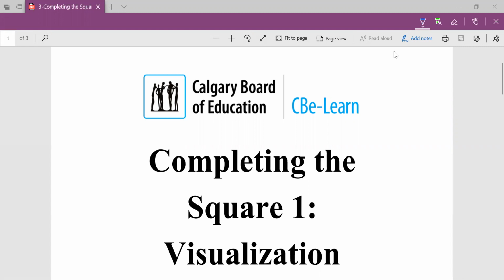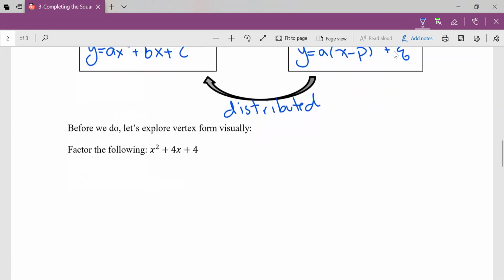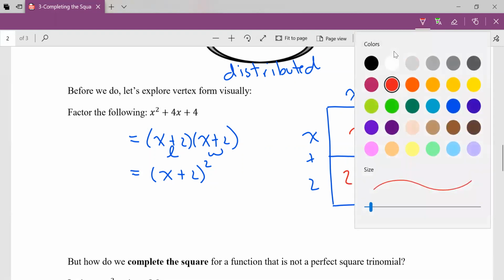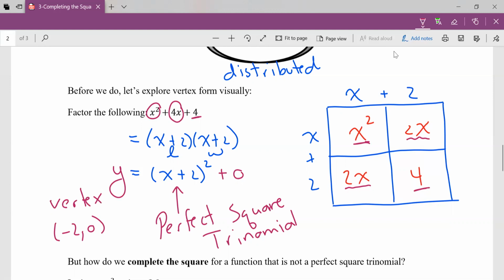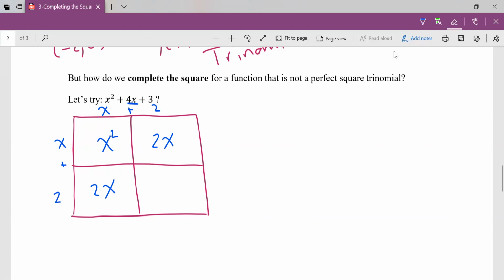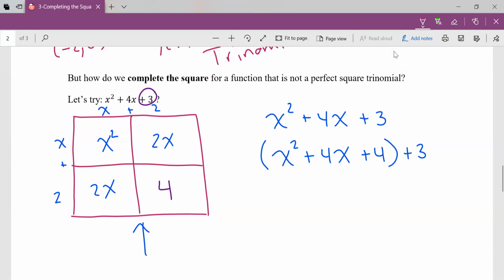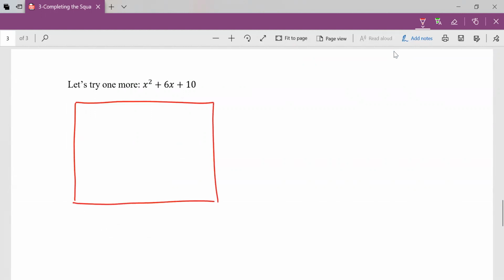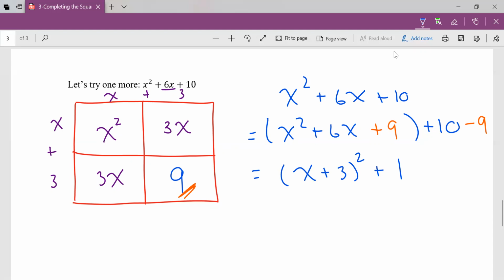Completing the Square: Visual Approach | Part 1 | Math 20-1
This lesson covers Completing the Square: Visual Approach | Part 1.